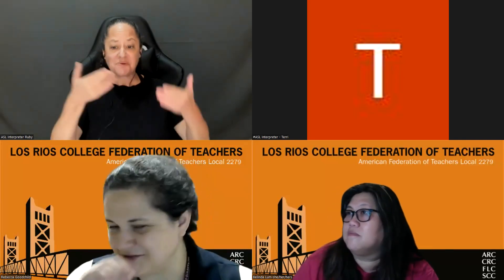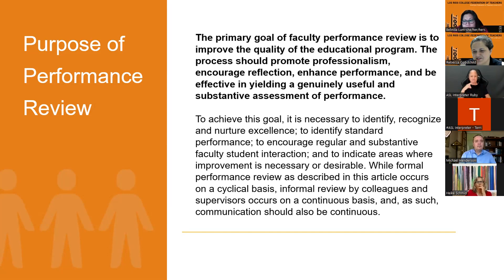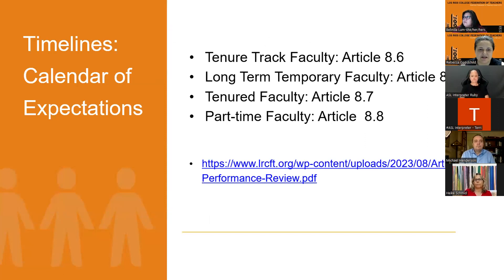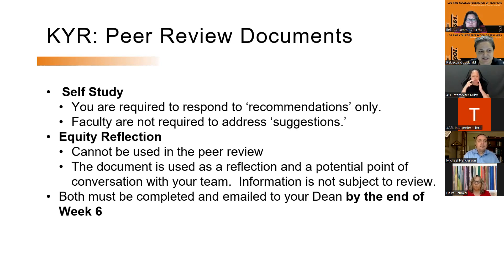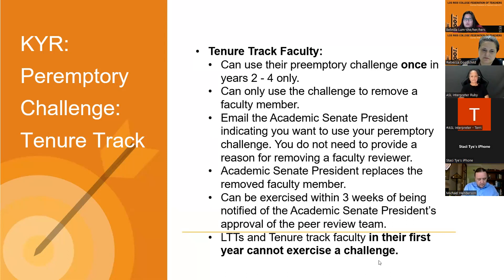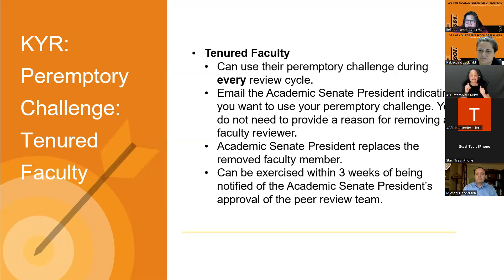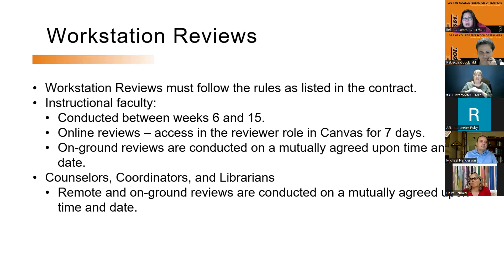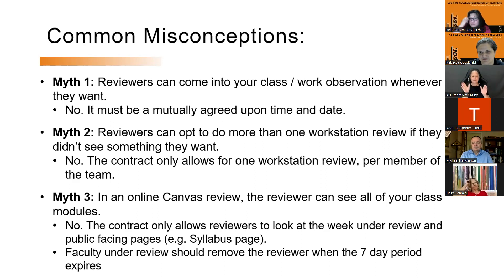Performance Review Workshop: Know Your Rights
This workshop is designed for faculty under review and faculty reviewers to understand the performance review process and what is and is not allowed in a review.  We will discuss the importance of timelines, submission of documents, workstation observations, accessibility, student reviews and more.  In addition, this workshop will discuss what is and is not allowed in the review and actions faculty can take if there are problems with your review.